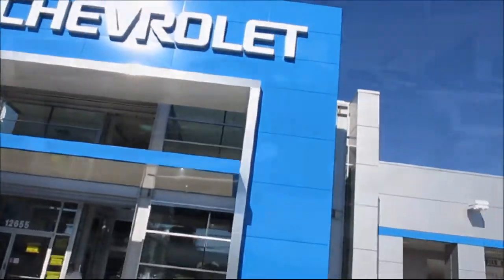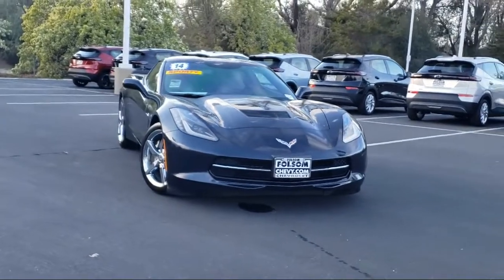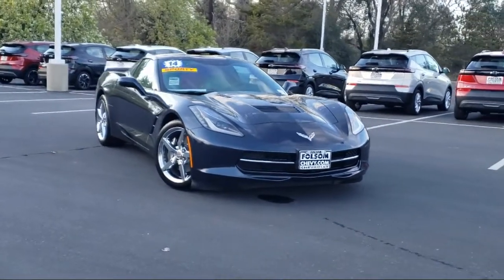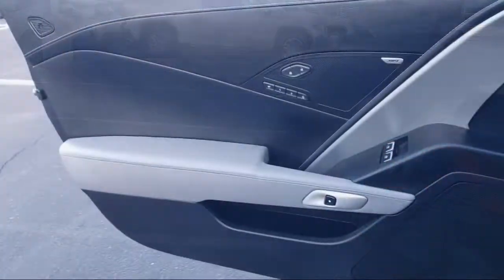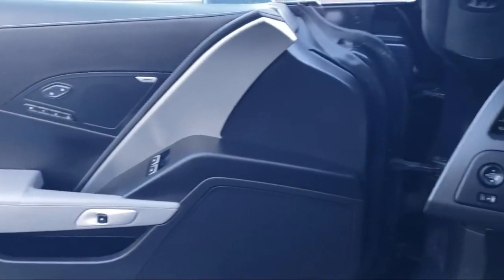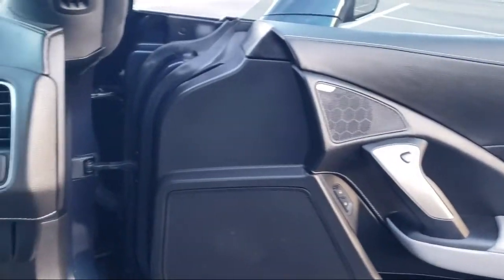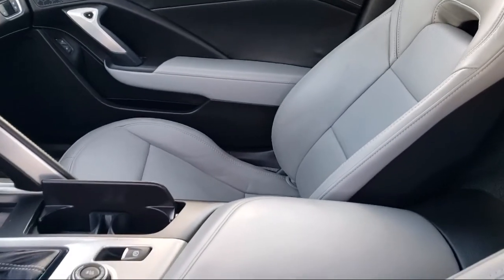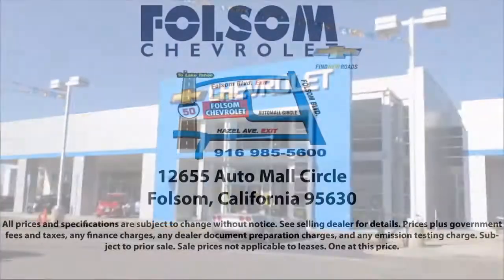2014 Chevrolet Corvette Stingray Coupe Sacramento Roseville Elk Grove Folsom Stockton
2014 Chevrolet Corvette Stingray Coupe Stock Number: 3379B Vin:1G1YD2D77E5115093.
Folsom Chevrolet
12655 Auto Mall Circle